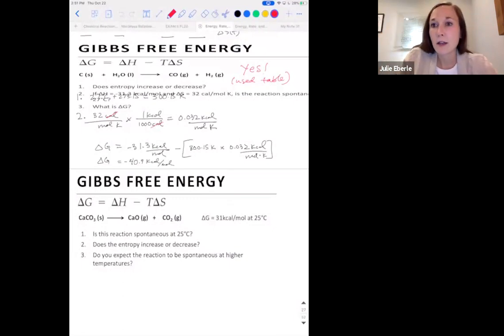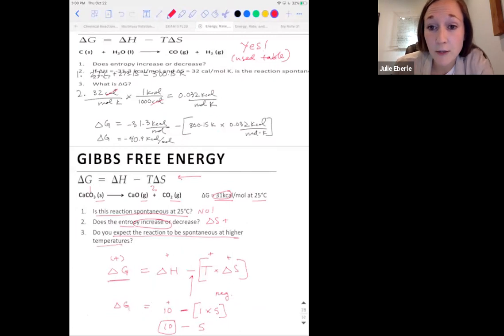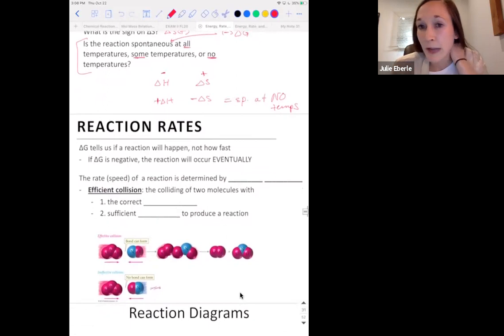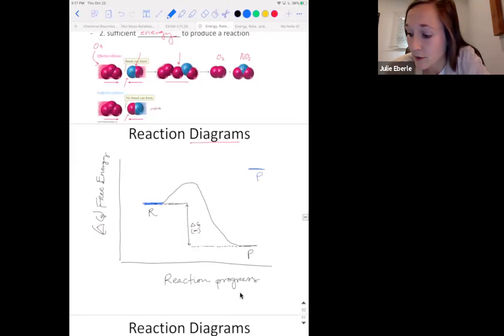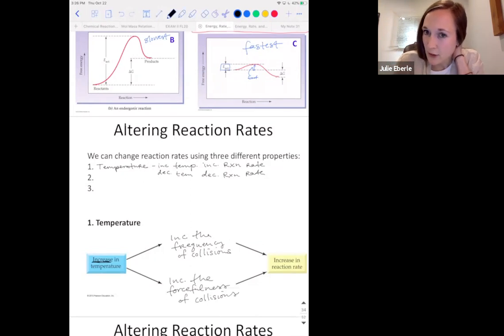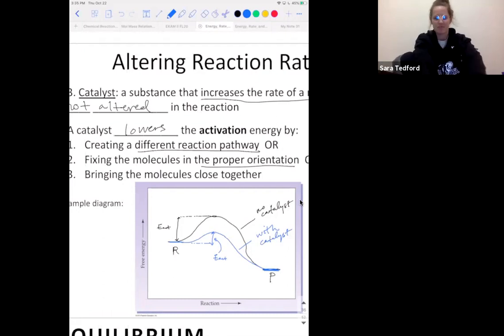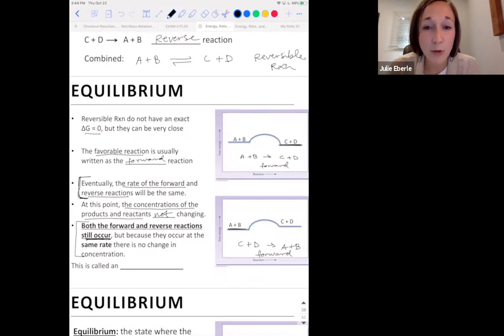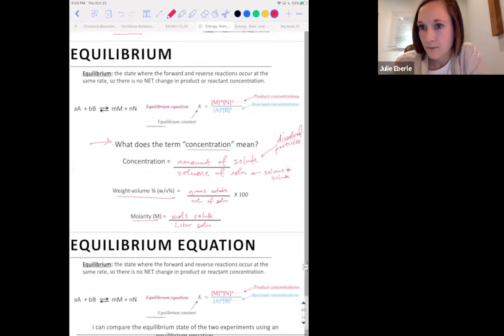Ch 7 Reaction Rates 240